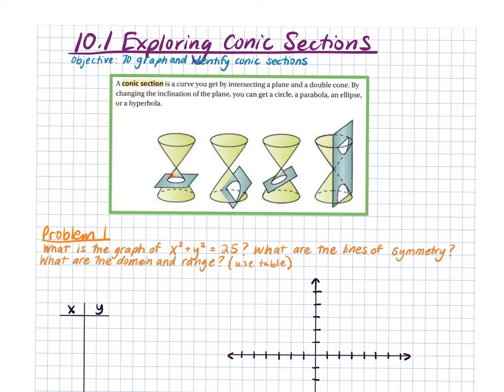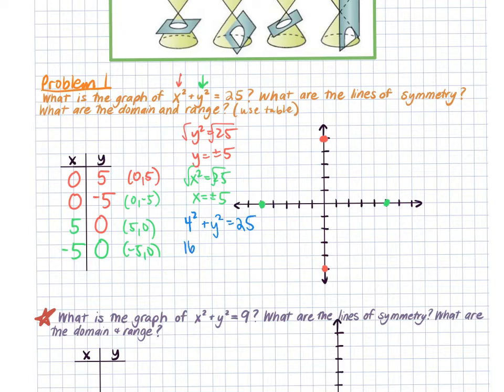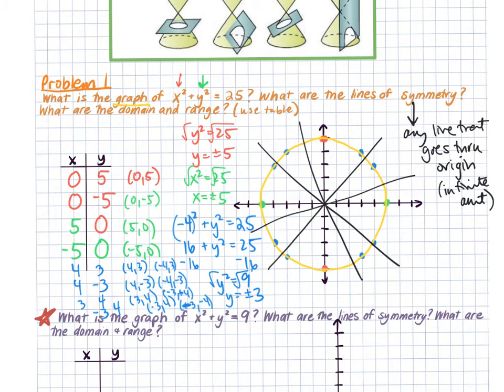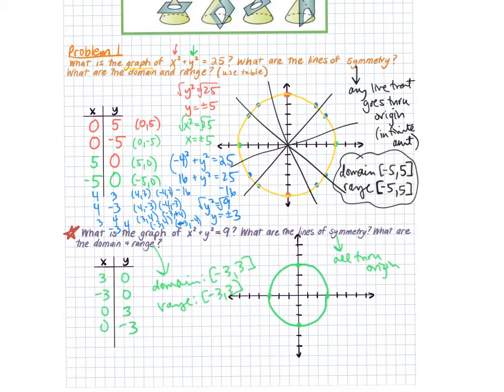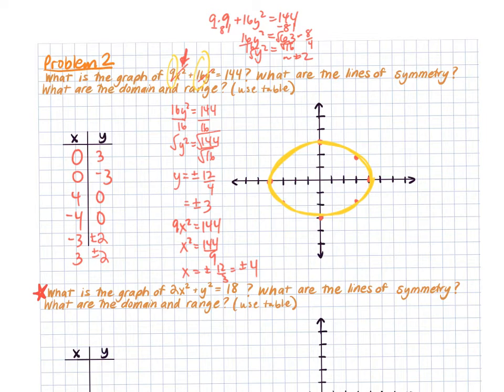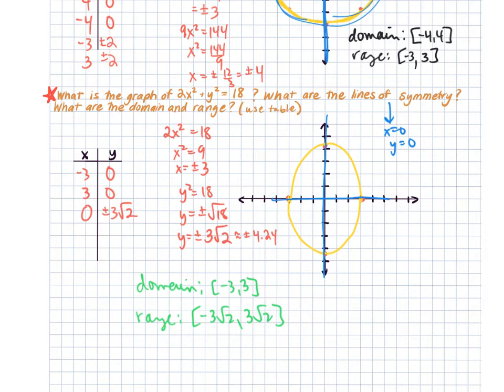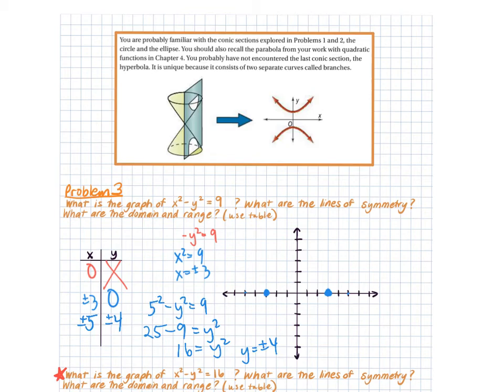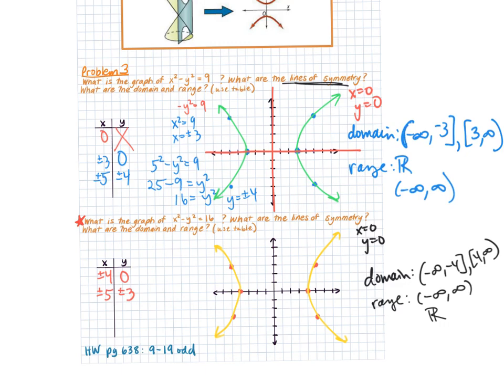Alg2 Conic Sections 10.1